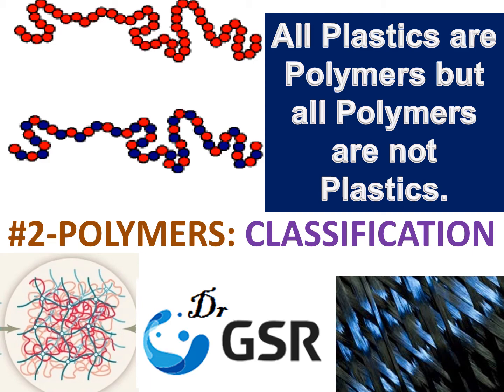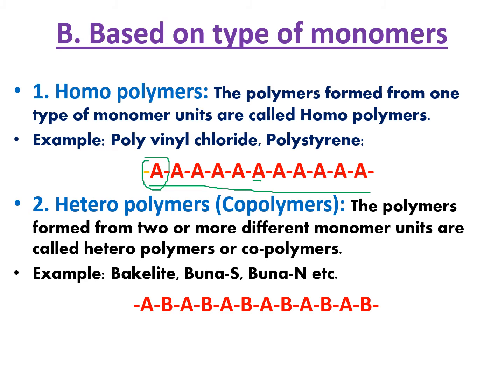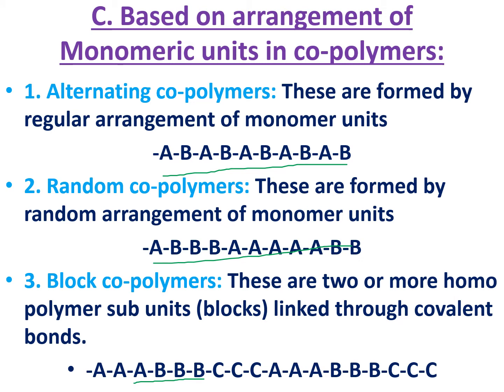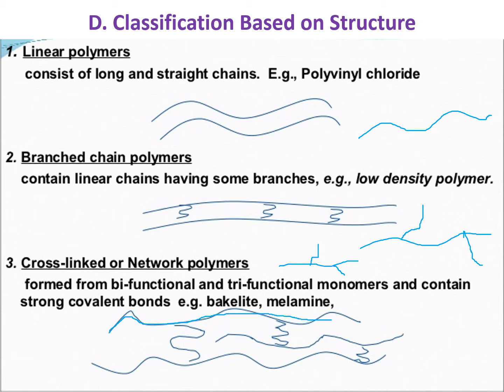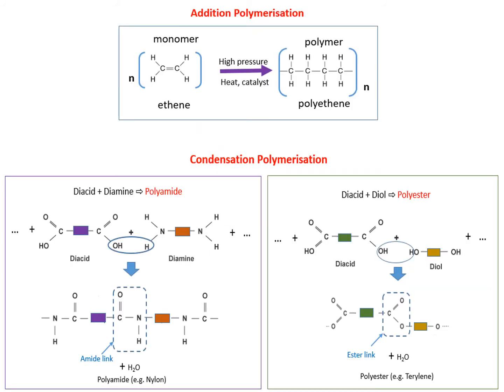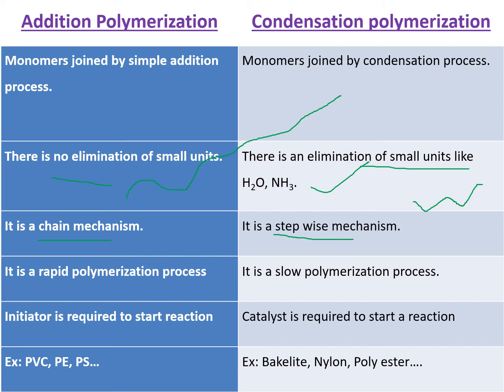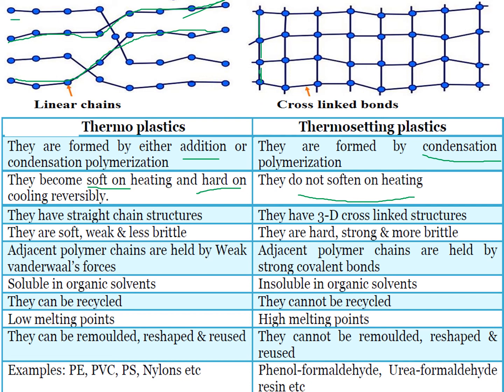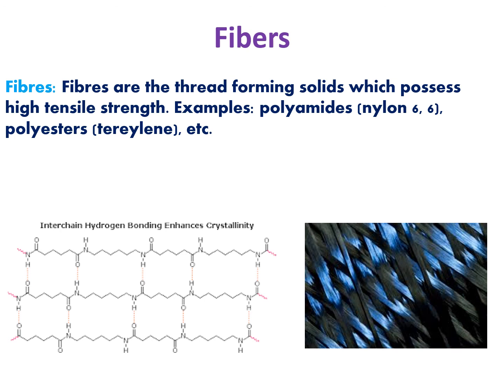#2-Classification of Polymers II Inter Molecular Forces Between Polymer Chains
2-Classification of Polymers II Inter Molecular Forces Between Polymer Chains
This video explains the classification of plomers based on their availabilty, types of monomes, arrangement of co-polymer monomers, Chain structure, preparation method and intermolecular forces between polymer chains.